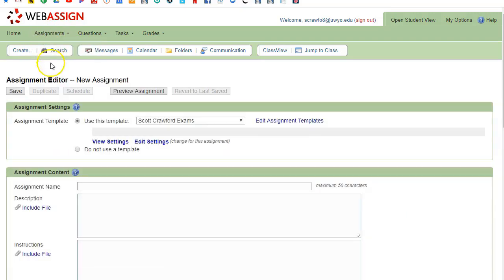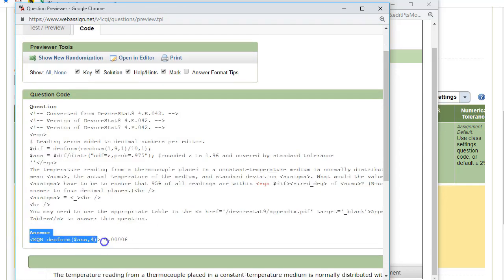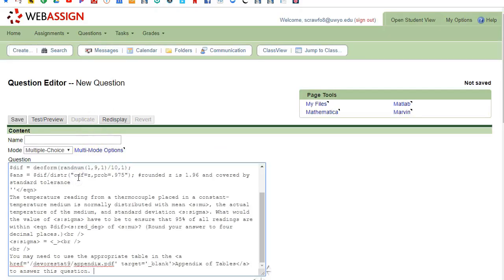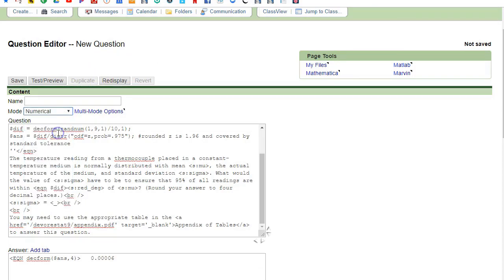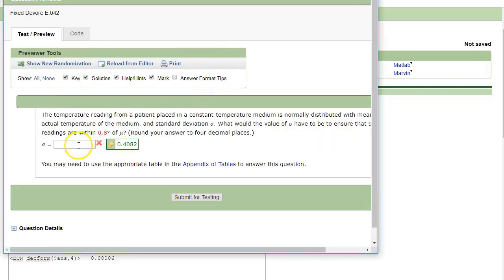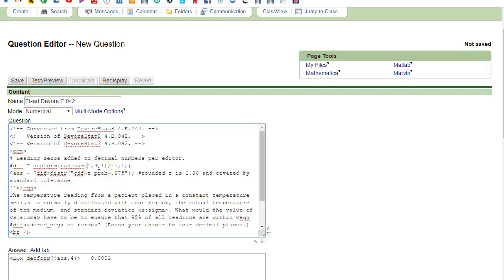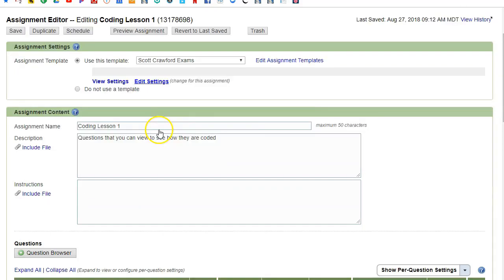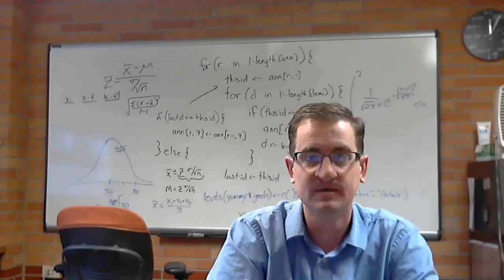How to Edit Questions in WebAssign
Scott Crawford of University of Wyoming shares his best practices for editing questions in WebAssign. Create the path to student success with WebAssign.